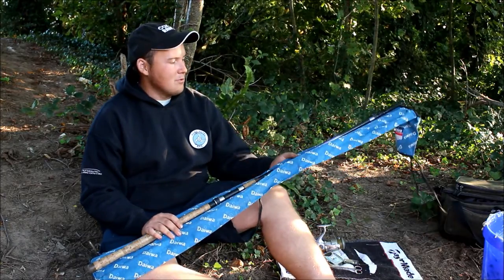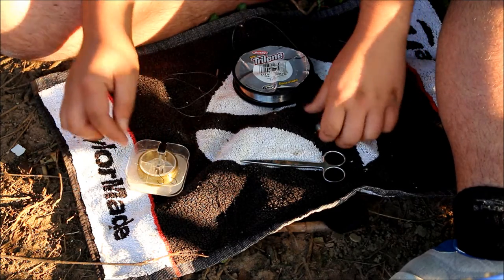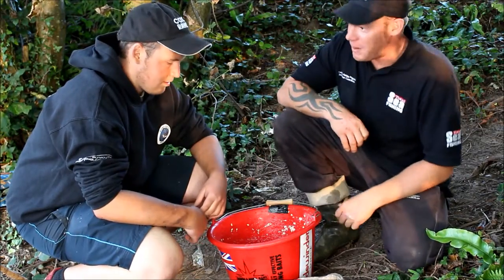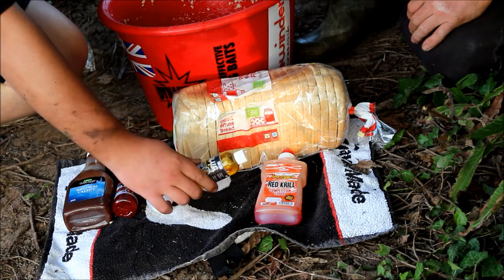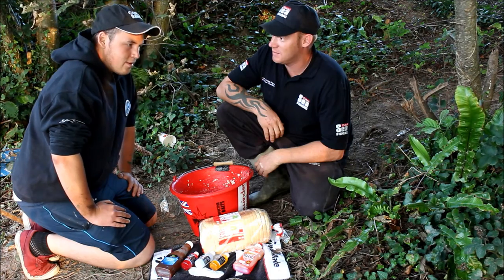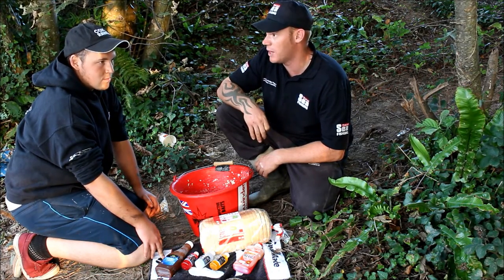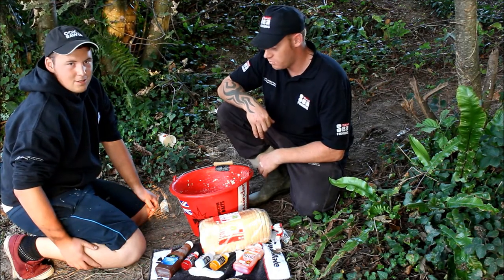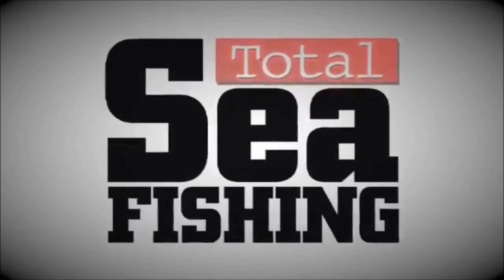Tips on ledgering for Mullet with Andy Webb and Ford Sac members from Plymouth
Andy Webb gets together with members of  Plymouth based Ford Hotel sea angling club, where Rob Batten & Luke Johns give a few tips on ledgering for Mullet.